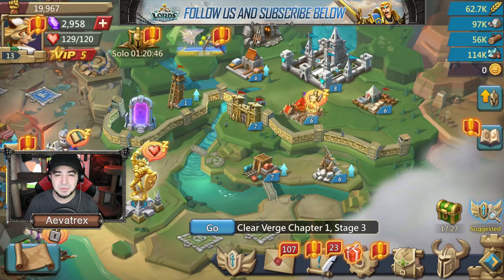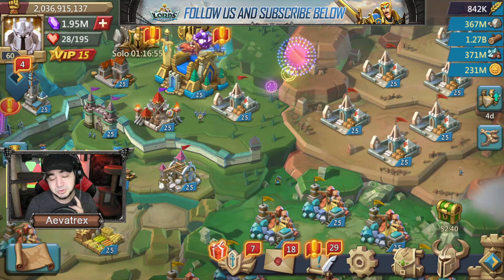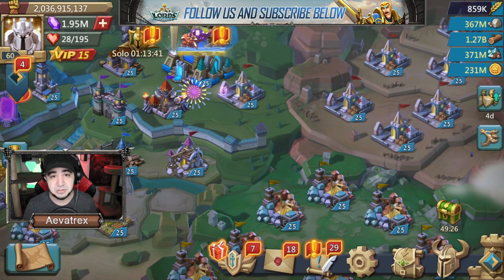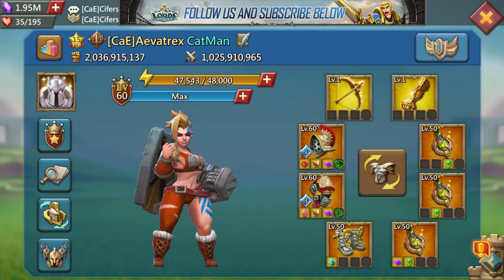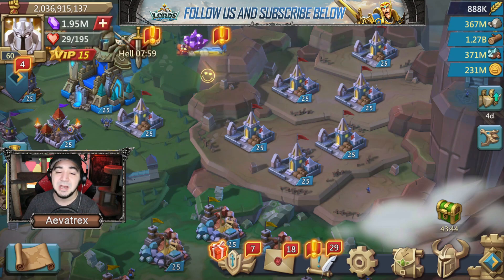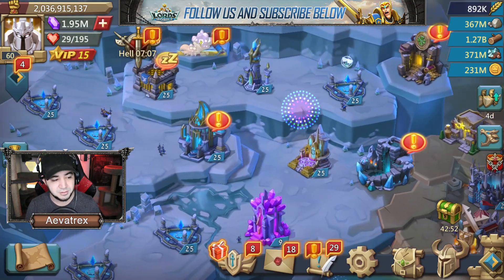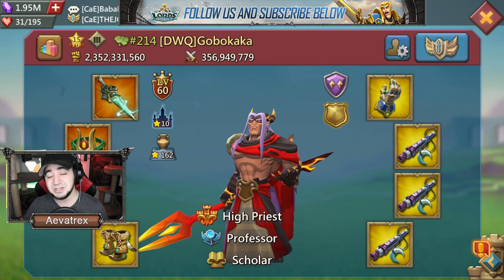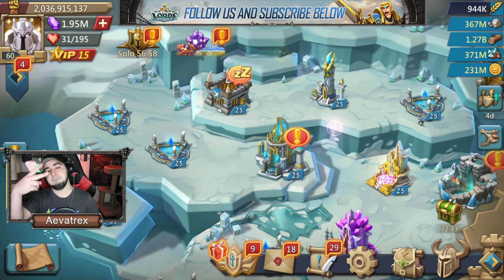Lords Mobile Beginner's Guide EP6 - Buildings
Are you unsure about which buildings to focus on and how many of each building you need? Aevatrex is here to answer your queries and explain every building!

Welcome to our new series: Lords Mobile Beginner's Guide - 2022 Edition!
For new players, you will be provided with updated tips and tricks on how you can grow your account the best way. For veteran players, you may pick up on new tips that you have missed out on over the numerous updates over the years.

We will be releasing weekly episodes touching on different specific topics. Each episode will be released every Friday 5 AM GMT-5 / 6 AM ET.

Aevatrex is one of Lords Mobile's official ambassadors and content creators. He is the host of the Lords Fest Live series on the official Lords Mobile Facebook page (this series is currently on season break). He has been playing the game and producing Lords Mobile content on YouTube since 2016.